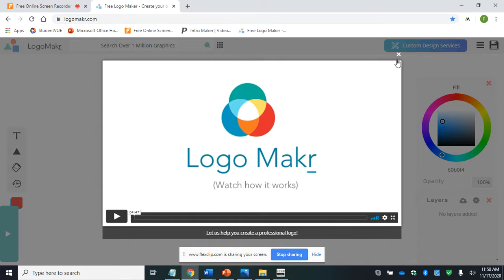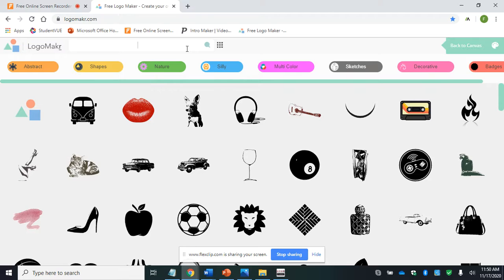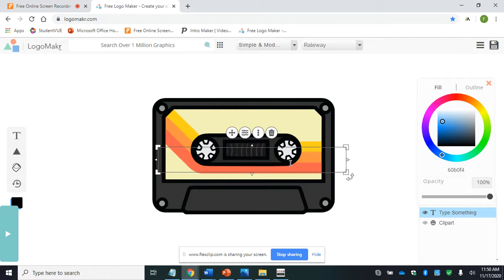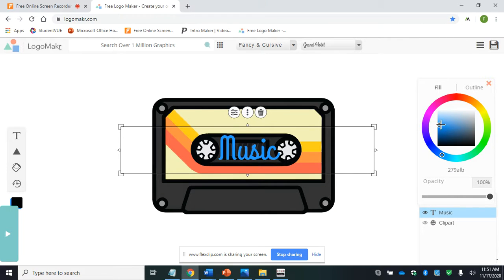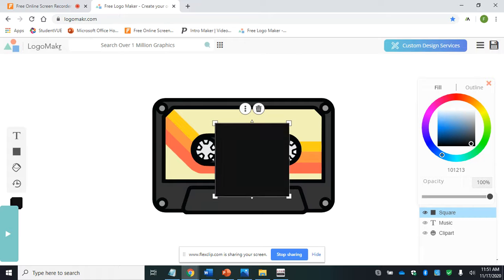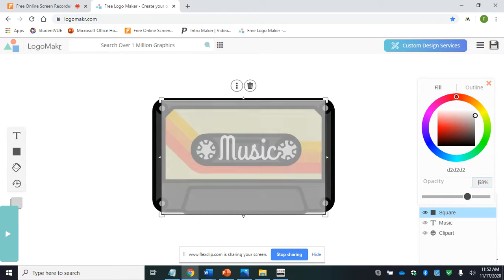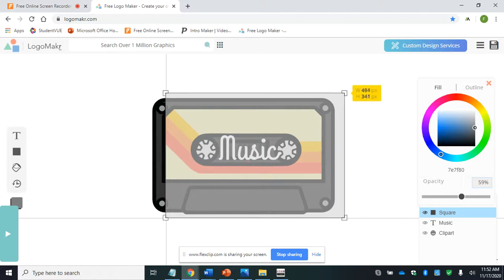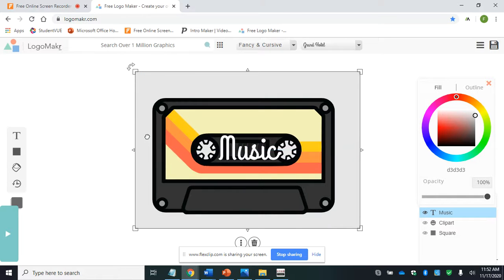How to make free logo for your youtube channel